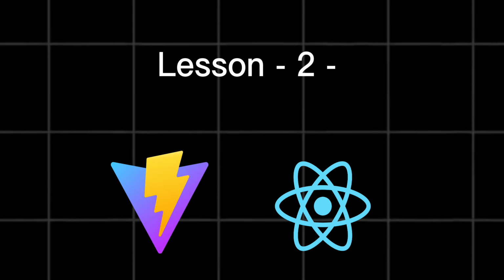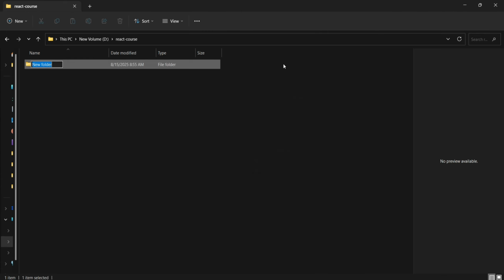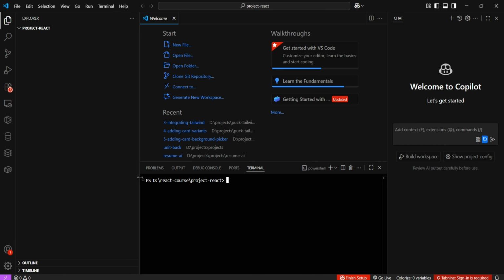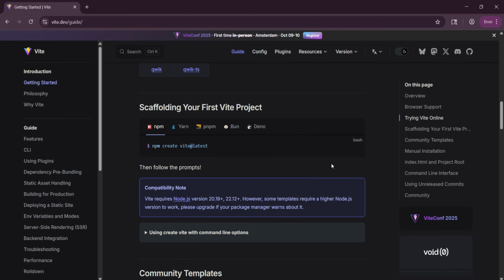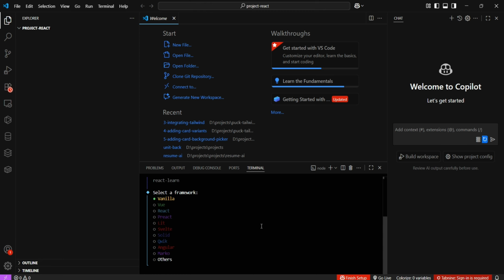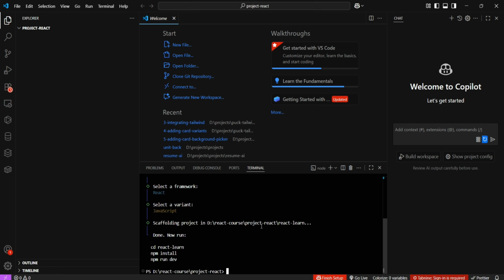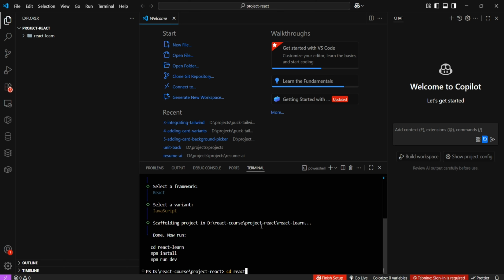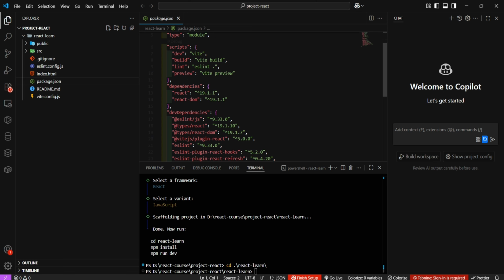ReactJS Tutorial 2 : Create React App Using VITE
This is how to create a React app using Vite.

Firstly, create a react project using Vite.

Create a folder on desktop and open it up in vscode.

Open terminal in vscode and type in

Run the project from VS code instead of the terminal.